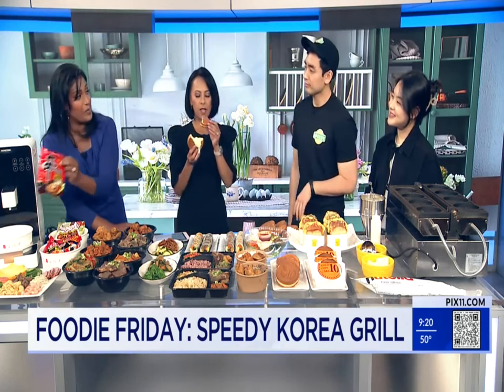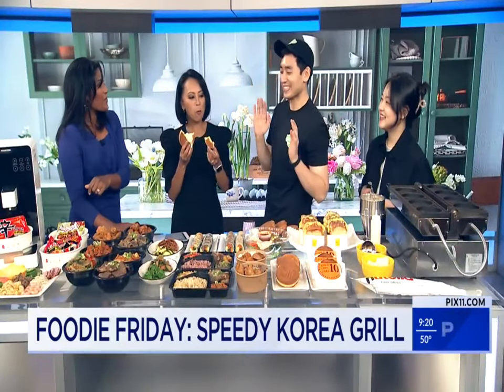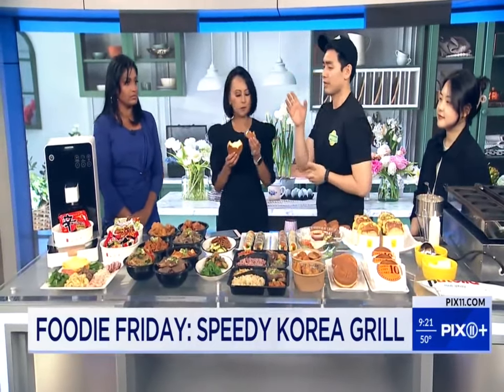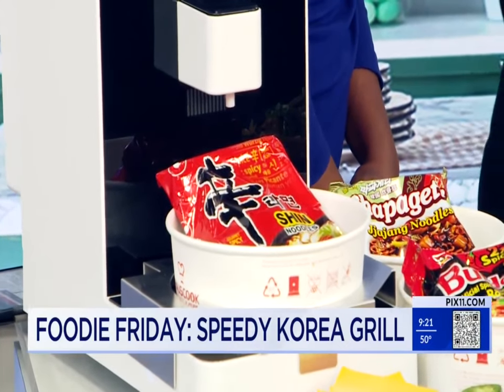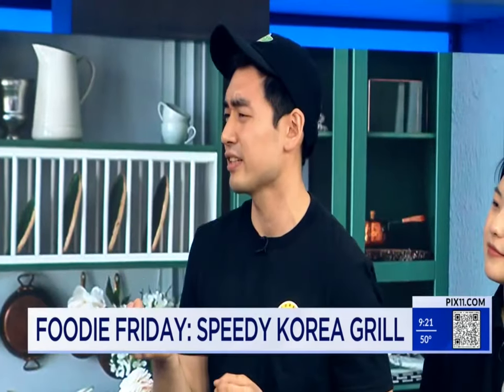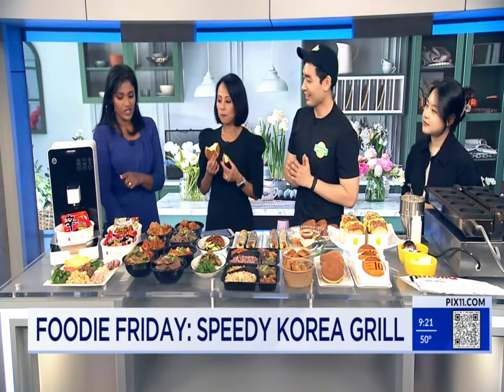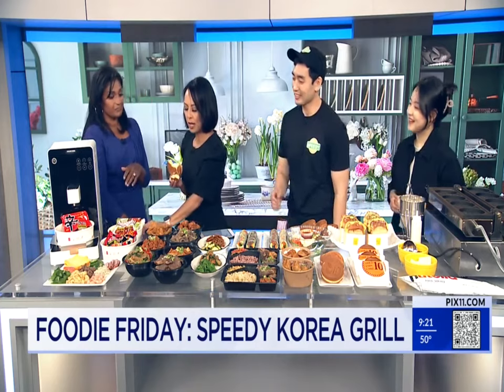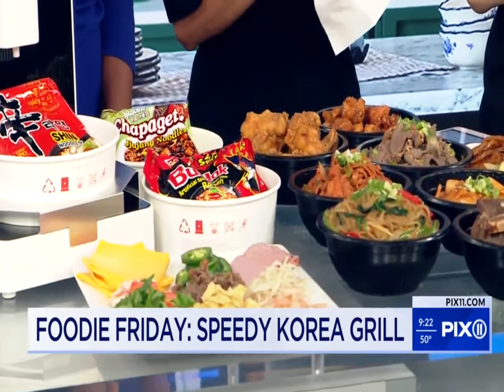hauscook_official_ 미국 브로드웨이스트리트 "speedykoreagrill" 채널 PIX11 방영분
This is a promotional video for the Houscook brand.
Cooking in the kitchen quickly and easily Houscook
하우스쿡 브랜드의 공식 채널입니다.
누구나 쉽고 빠르게 하우스쿡으로 요리한다.

미국 뉴욕 브로드웨이가에 위치한 "speedykoreagrill" 이 미국 방송채널 PIX11아침방송에 출여하였습니다. 하우스쿡과 함께~~인기도 만점.

"speedykoreagrill", located on Broadway, New York, USA, appeared on the morning broadcast of PIX11, an American broadcasting channel. Along with Hauscook cooker, it is also very popular.